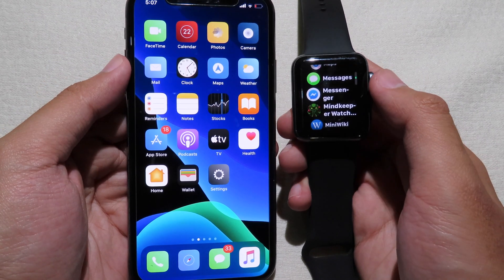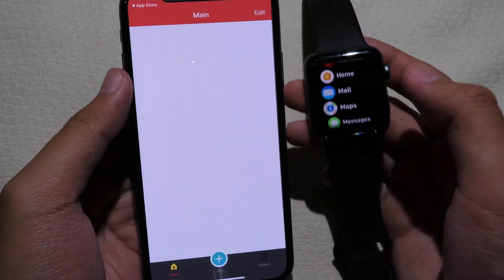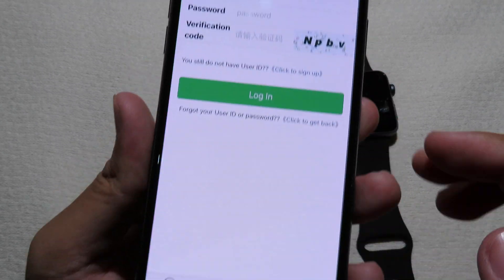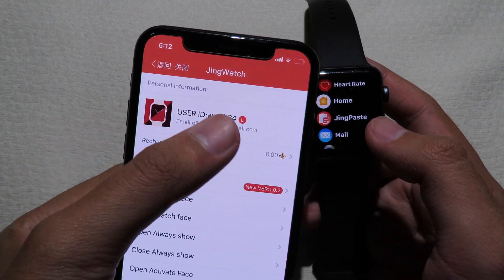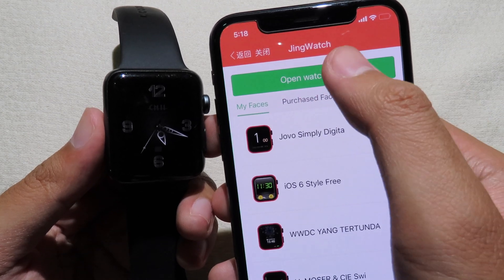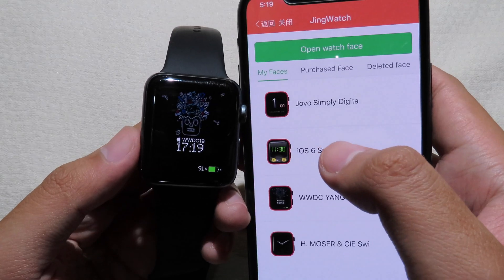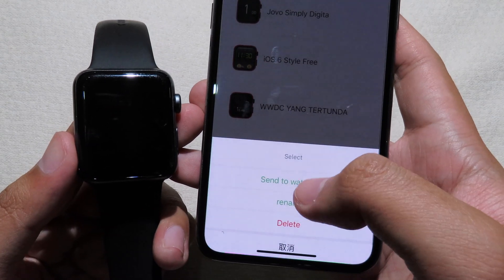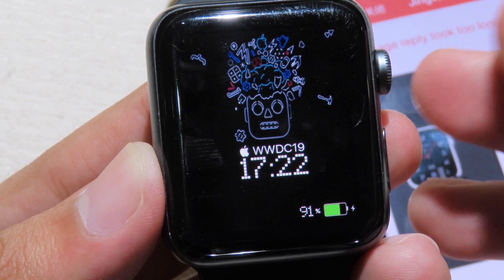NEW FREE Animated Custom Watch Faces (No Jailbreak)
Remember: No need to jailbreak in order to do this
it's quite simple